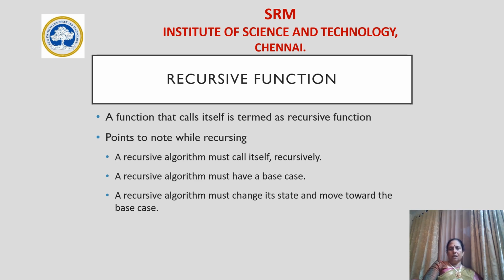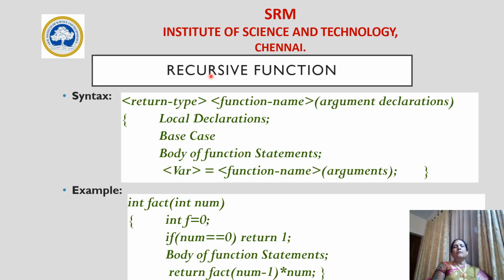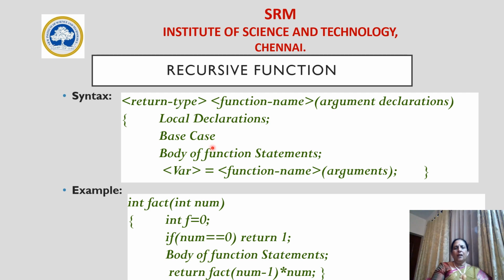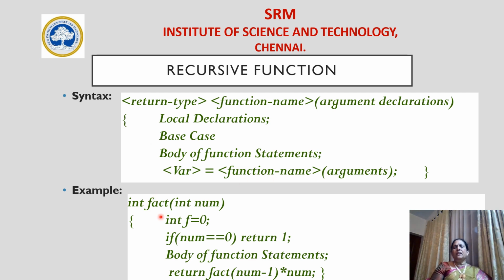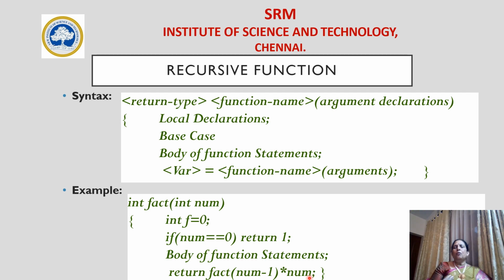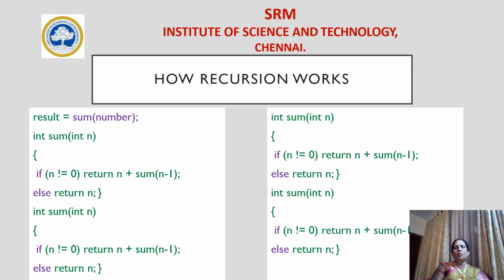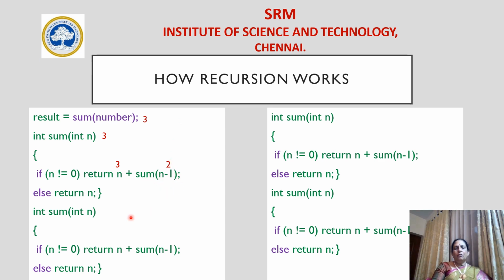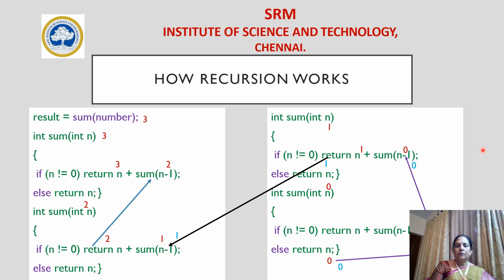21CSS101J Recursive Functions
Recursion is explained with a simple program